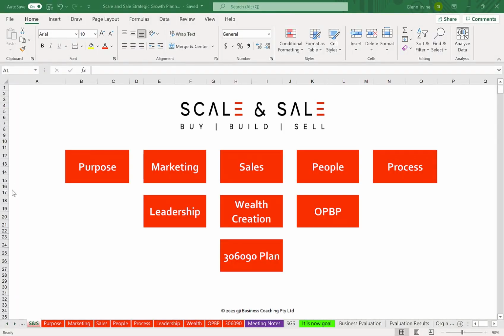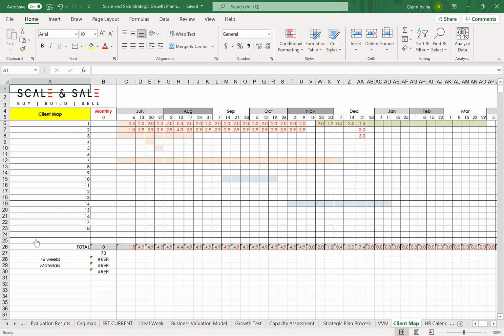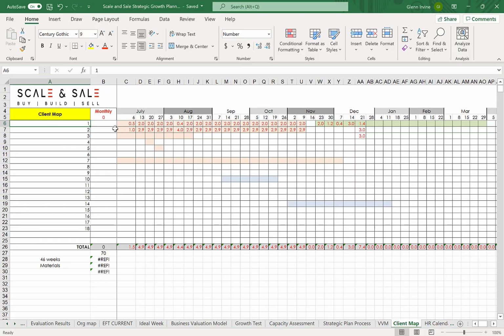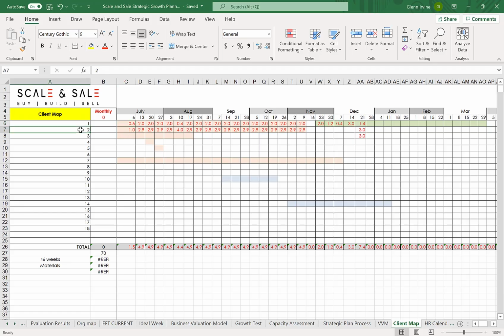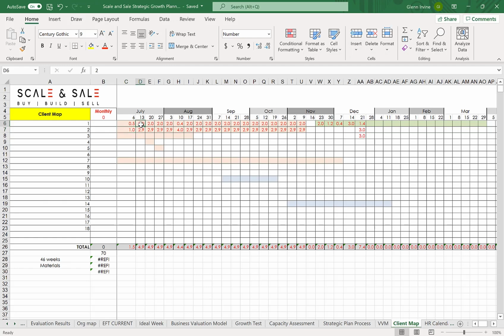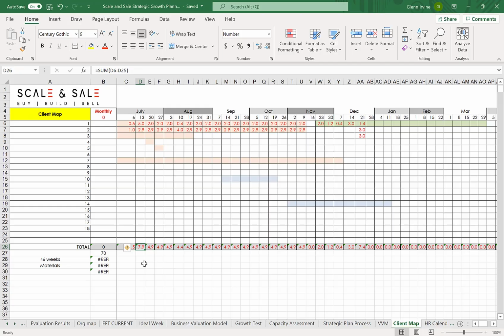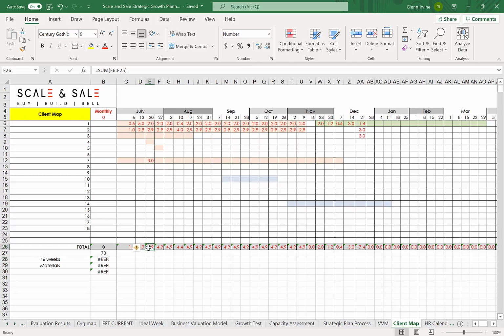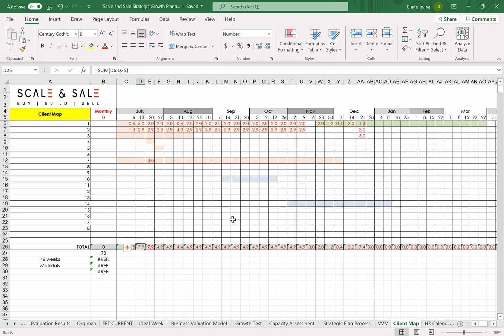Process - Client map